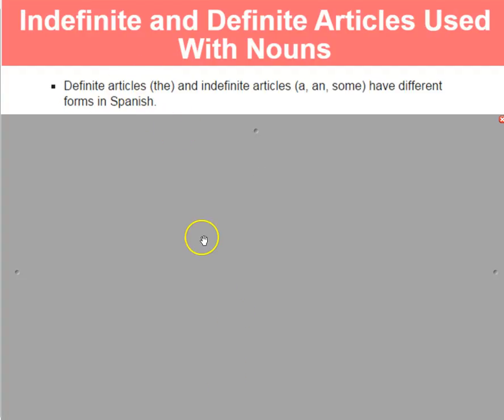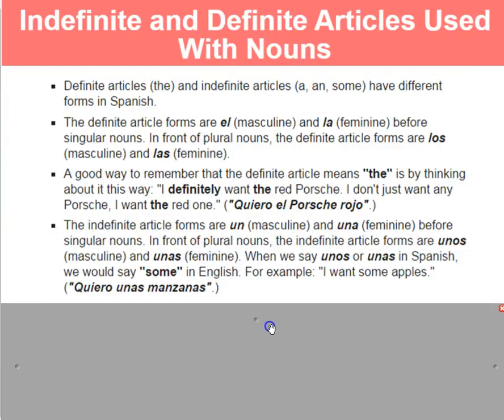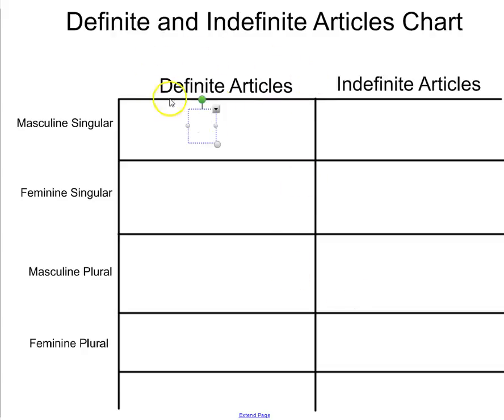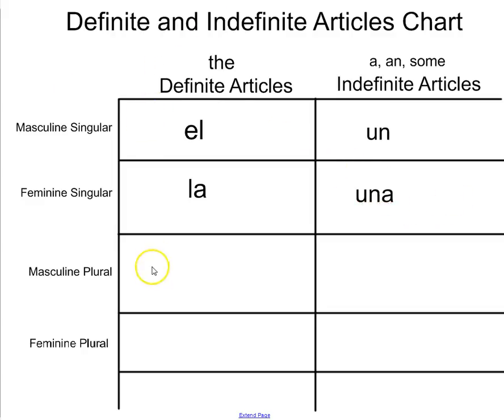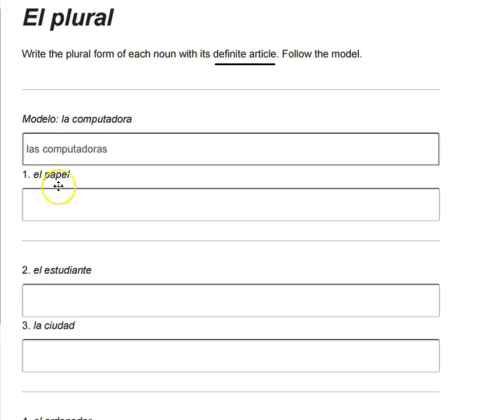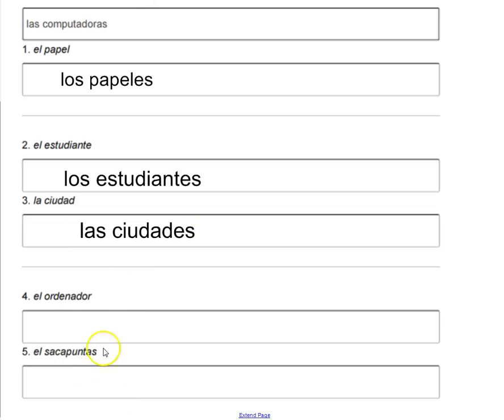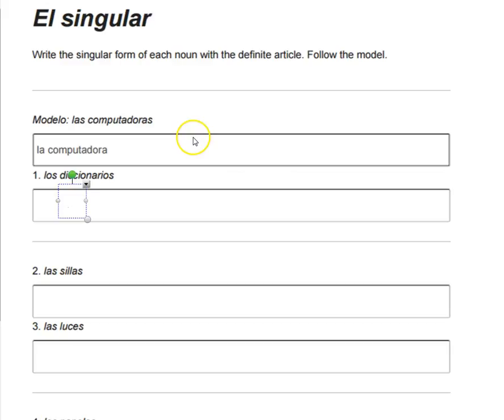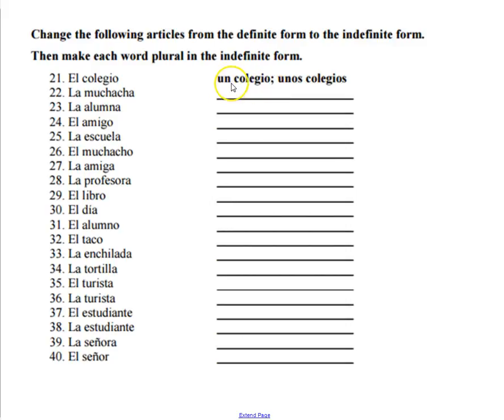Definite and Indefinite Articles | Spanish 1